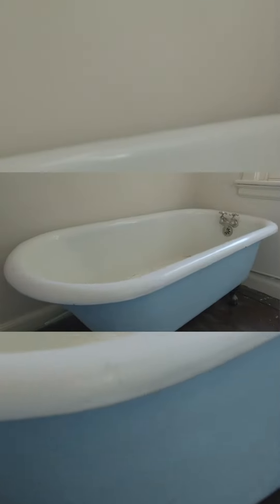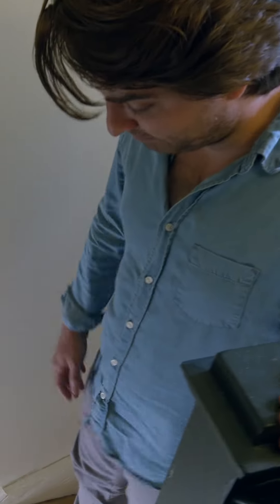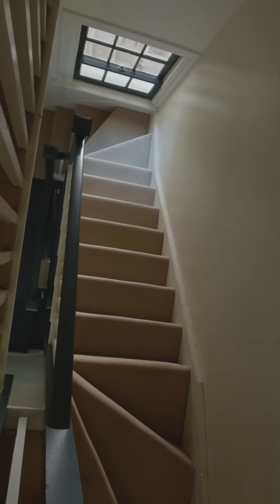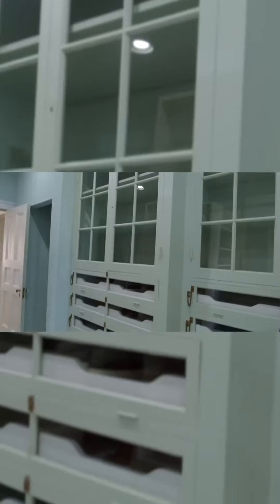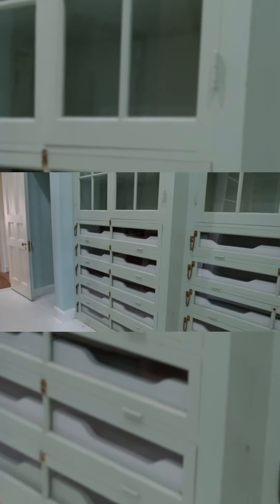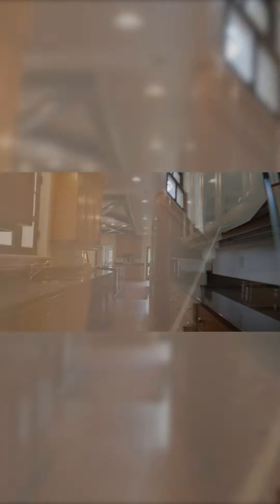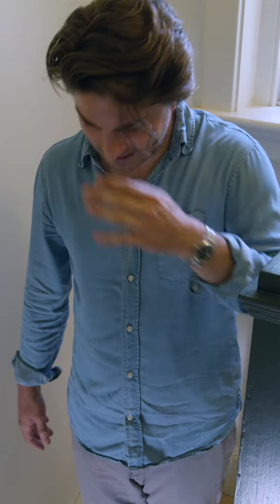Monument By Green Front | Precision and Purpose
Ready for a closer look at the third floor of MonumentByGreenFront? See the charm of an original tub and peek into the servant’s quarters. Designed in 1924 by architect William Bottomley, every feature was placed with precision and purpose.

Did you know the servant's staircase seamlessly connects to the master bedroom closet and then the kitchen? Looking down from the top floor, you get a sense of just how tall this house really is.

Which historic design details stand out to you?

Learn more about us and read blog posts on our